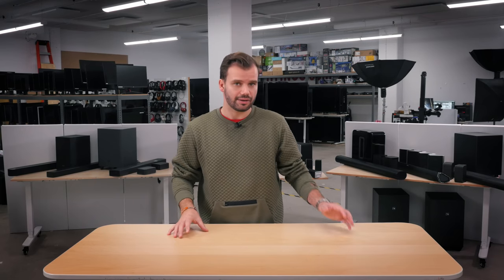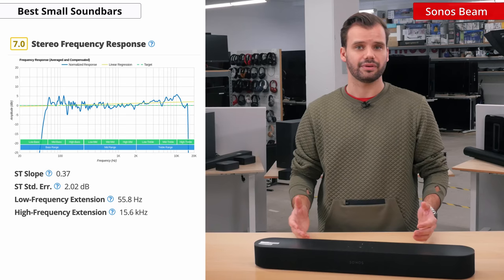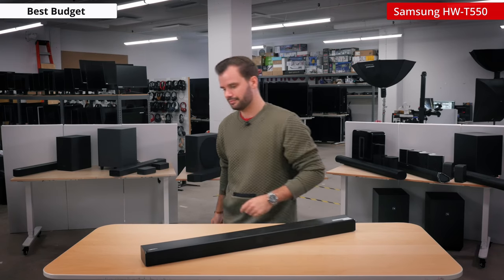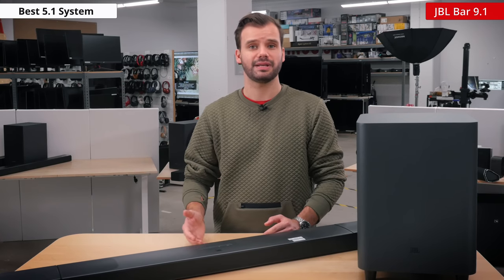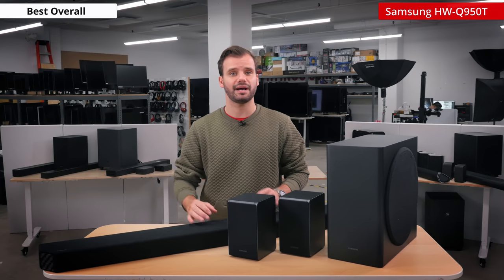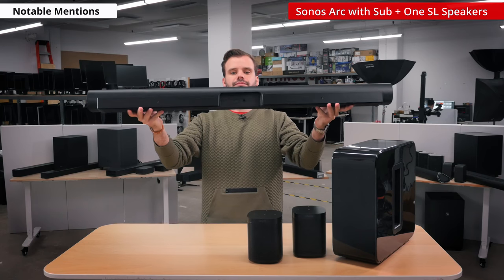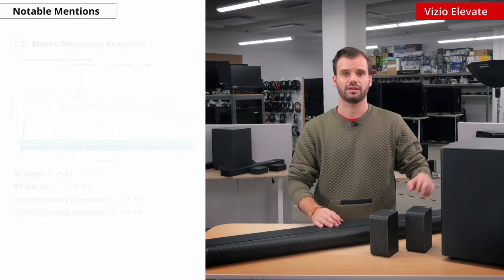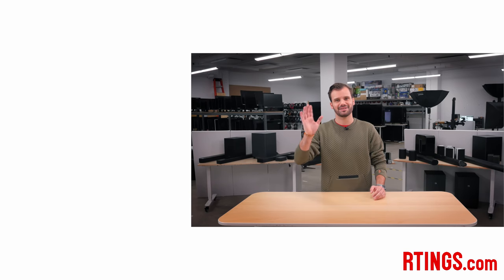The 4 Best Soundbars To Buy In 2020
Whether you're looking for a soundbar that supports Dolby Atmos or you want something you can plug your phone or MP3 player into, there's a model out there for you. However, not all soundbars are created equal, and some provide a better listening experience than others. In this video, we’ll find the best soundbar for your setup, depending on the use you're looking for.

00:00 Intro
01:08 Best Small Soundbars
02:37 Best Budget
03:47 Best 5.1 System
05:15 Best Overall
06:54 Notable Mentions
08:57 Summary
09:37 Conclusion